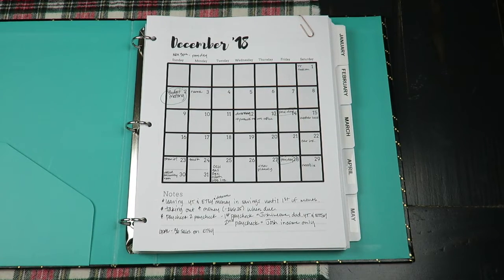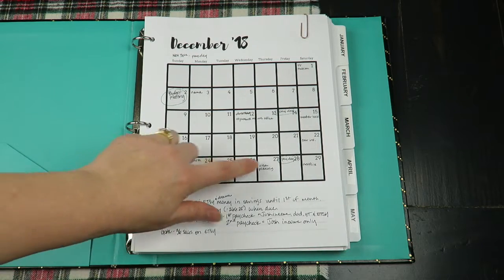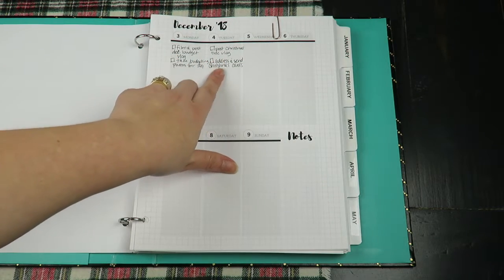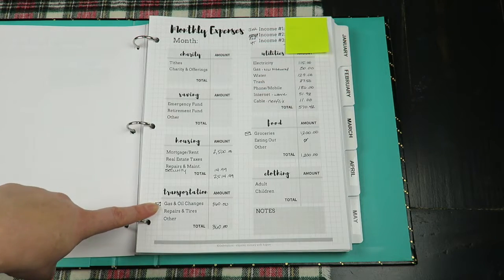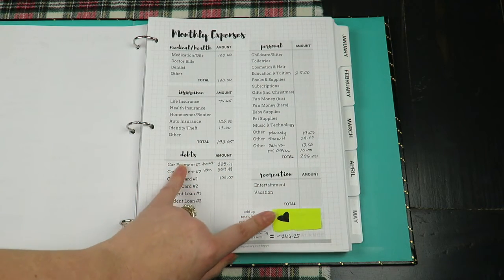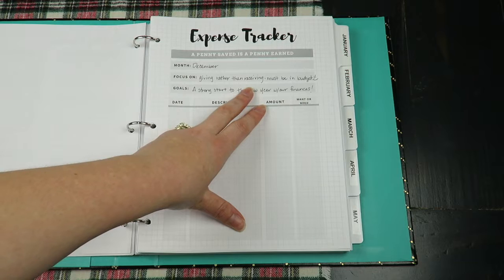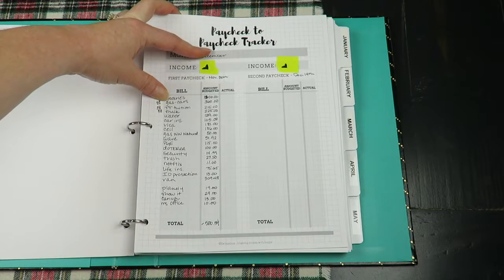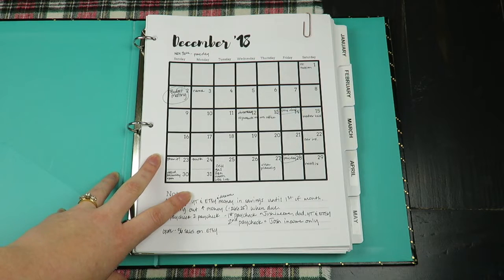💸Budget With Me | 12.3.18 (switching how we budget irregular income!)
It is SO important to keep 2019 in our sights during the holidays! How are you prepping for the New Year RIGHT NOW? Do you have a plan?

🌽The meal planning website that we LOVE!

📌Checkout our Pinterest board full of healthy meal inspiration!

💌HAPPY MAIL
Debtisdum
Silverton, OR 97381

***We created this community to lift and inspire each other. All comments will be reviewed and deleted if we feel that they do not benefit our community as a whole. Be kind to each other please.